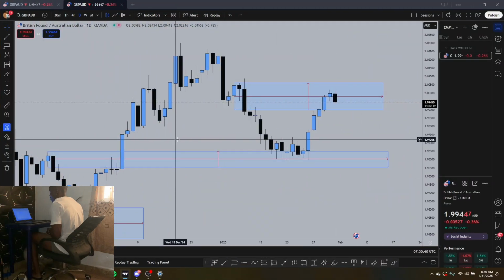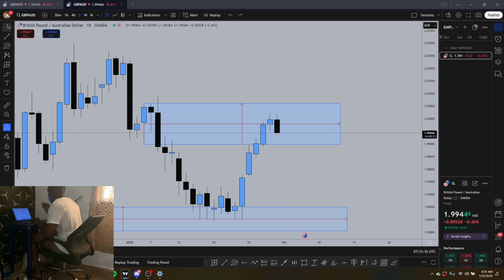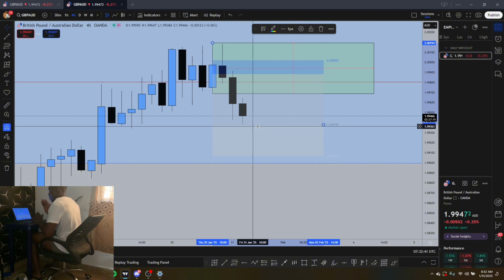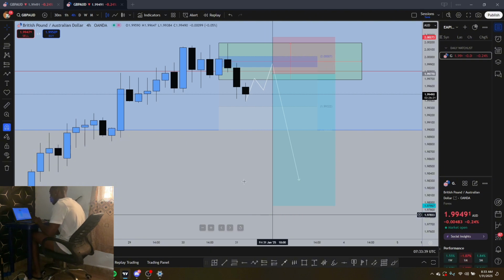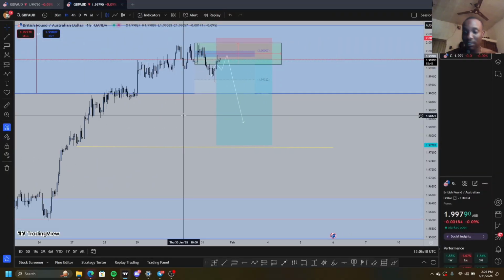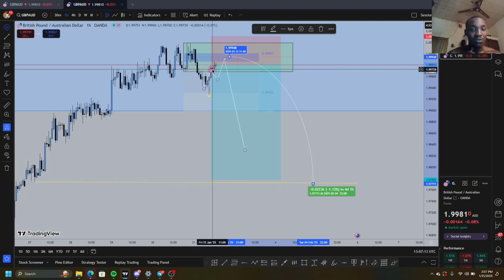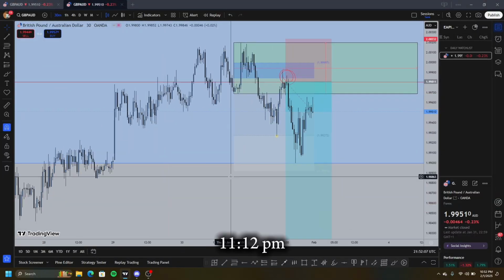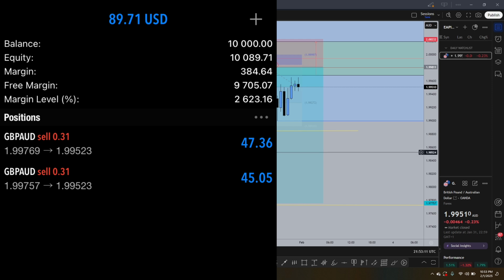Here’s the reason you should focus on one pair | Sunday Vlog ep.3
We back with the weekly vlogs which is primarily about the documentation of the journey of been a profitable trader.

Today’s episode is solely based on trading one pair and the reason we should. Stick around and enjoy this content.